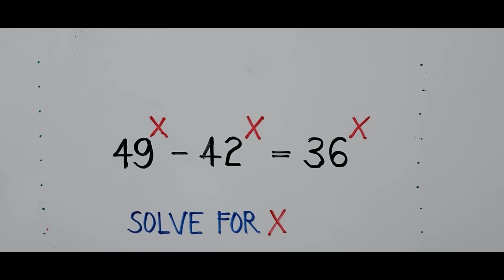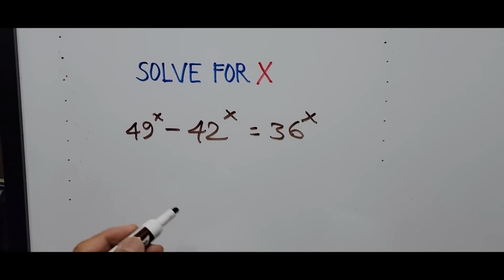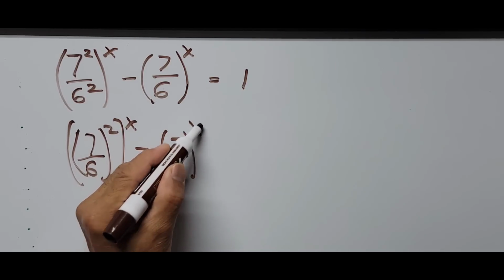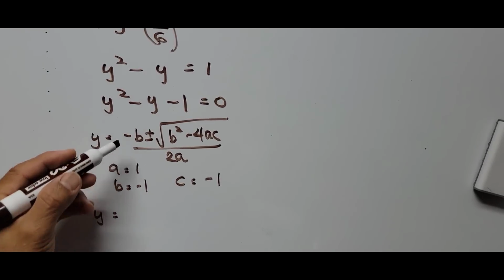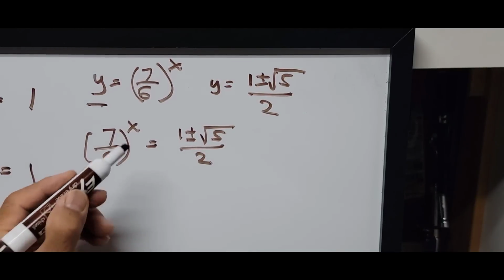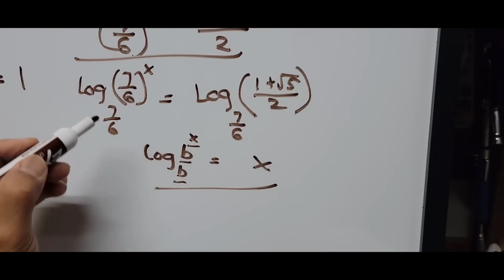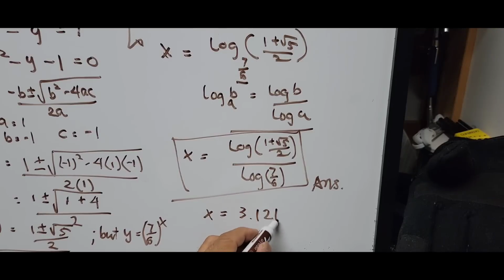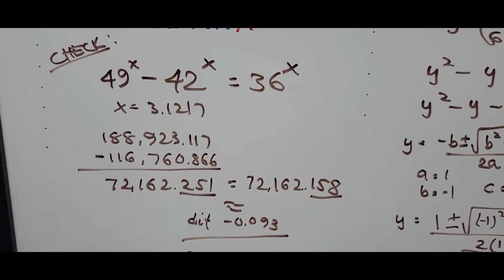Solving Exponential Equation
This tutorial video explains how to solve the exponential equation.